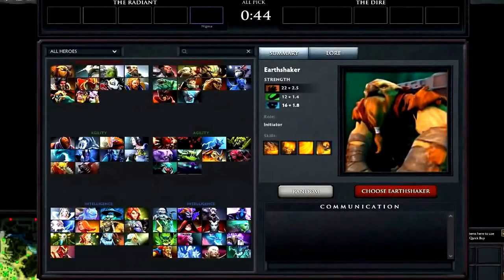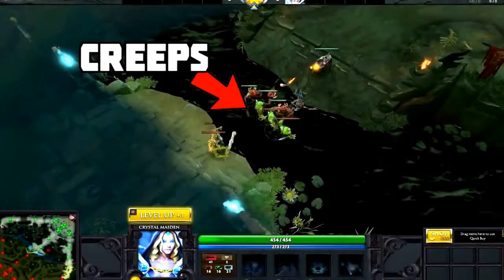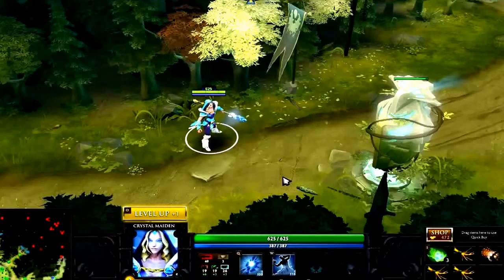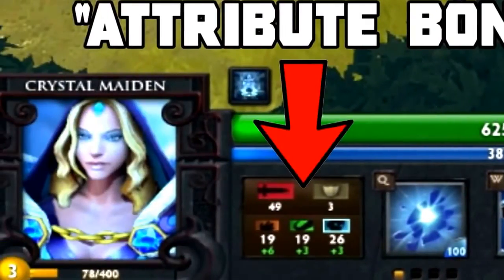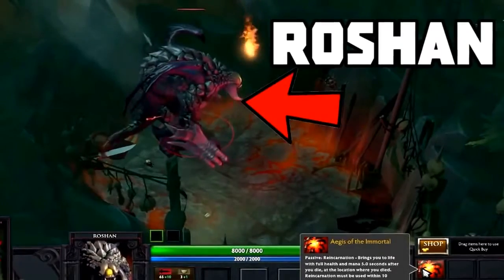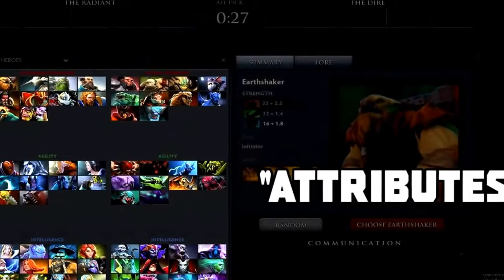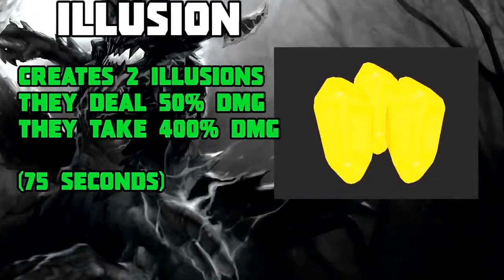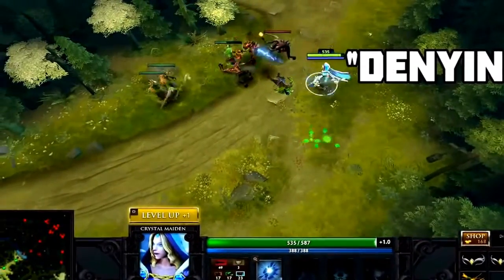GAME TUTORIAL DOTA 2 How To Play Fast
Gids en Tutorial Game, 指南和教程游戏, სახელმძღვანელო და Tutorial თამაშის, गाइड और ट्यूटोरियल खेल, ガイドとチュートリアルゲーム, ಗೈಡ್ ಮತ್ತು ಟ್ಯುಟೋರಿಯಲ್ ಗೇಮ್, 가이드 및 튜토리얼 게임, Guia e Tutorial do jogo, Руководство и учебник игры, คู่มือและเกมการสอน, Kılavuzu ve Öğretici Oyunu, Panduan Bermain Game dan Tutorial Game, دليل ودروس لعبة, Guide e Tutorial Gioco